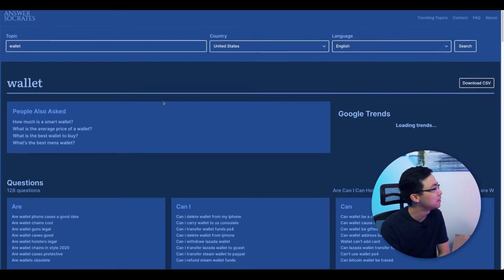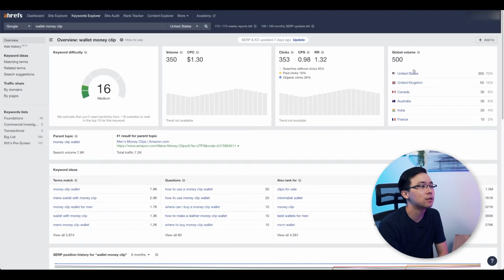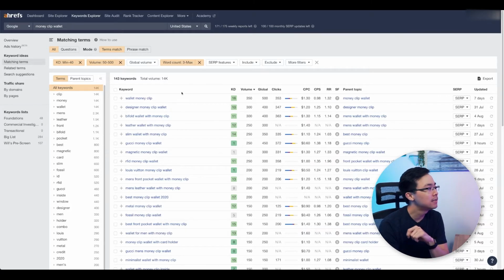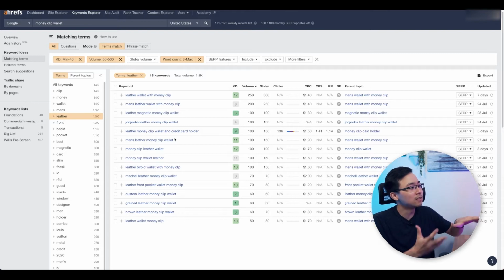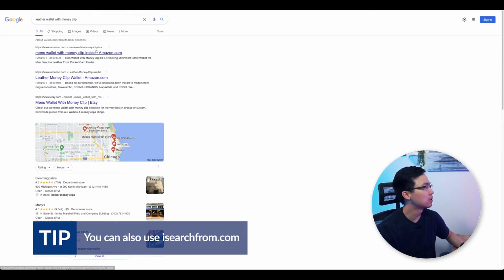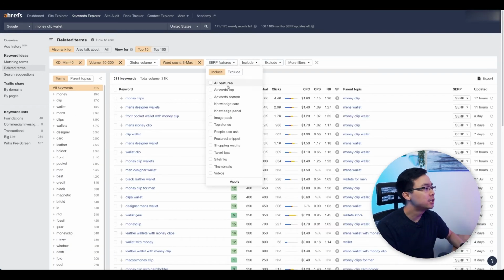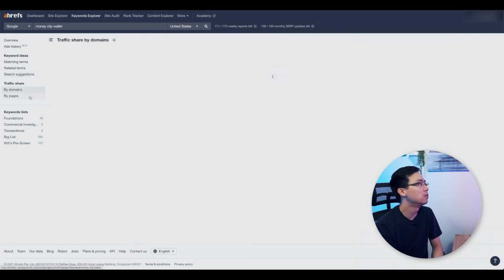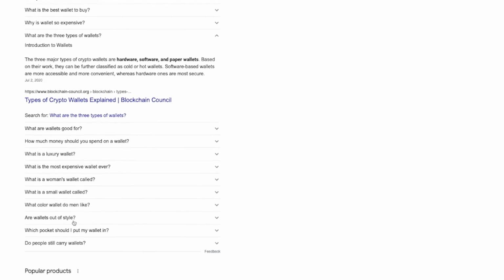3 Must Know Views of Ahrefs Keyword Explorer (2023 Beginners Tutorial)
In today's video, we're going to be digging into exactly how to make the most of Ahrefs Keyword Explorer tool when it comes to doing your initial keyword research. By the end of this video, you're going to have some tips and tricks that you can apply when you start to do your own keyword research.

📥 DOWNLOAD my free Digital Marketing Jumpstart Kit to get more organic traffic and leads to your

☕️ Did I help you out?

0:00 - Introduction to How to Use Keywords Explorer for Beginners

1:43 - Ahrefs Overview Section

This is where you're going to see things like the keyword difficulty as well as the volume, as well as similar keywords related to this phrase.

What I like to look at here is I like to find a phrase that is pretty low in keyword difficulty. 16 in my opinion, is actually pretty easy to rank for, even though Ahrefs says that it's medium.

I also like that the volume is 350 in a month. What you typically want to look for is something with at least 50 or so in volume and then upwards of a couple hundred or so in terms of monthly traffic.

I also look at things like the keyword ideas section. This is going to be super powerful because we're going to be able to do some deep dives into these sorts of topics that are related to the phrase that we input.

4:11 - Ahrefs Keywords Idea Section

What you can do here is you can click view all, and then from here, you're going to be taken to the matching terms section. The matching term section is really helpful because this essentially is going to give you an overview of phrases that really closely matched the particular phrase that you are looking for.

Always run filters through the results here. So I would typically search for something like zero to forty. I'll search for something with at least 50 volume and maybe cap it at 500 and then I'll probably look for something with at least a word count of three or more.

So whenever you're working through this, what I want you to do is I want you to look at not just the terms themselves, but what they're actually being grouped into. So for example, I can filter for just the things related to best.

Another thing that I like to do is I like to go into the parent topic section and the reason why I like this is because it will actually look at some of the groupings that Ahrefs has in mind for the phrase that I'm looking for.

As I go into the related term section, what I'm going to see is I'm going to see phrases that Ahrefs thinks are really similar to the phrase that I started with.

What you'll notice though, as you work your way through the Keywords Explorer is there's a ton of reach data in here. So, what I recommend you do is run through a few of the different parameters that I've recommended before.

14:04 - Ahrefs Traffic Share Section

This will typically tell me the type of intent around the keyword phrase. What I'll typically look at it from there as well, is to actually sometimes dig into these websites to see specifically what they're doing really well, because what that'll tell me as well is it'll tell me specifically more information about the particular niche that I'm entering or thinking about entering.

This example has largely been driven by buying intent keyword research, but you can use the same approach for questions as well. So informational content is really easy to create for as well. All you need to do often is just search the key phrase that you're looking for is, and then you can actually look through things like the people also ask section in Google.

You don't only need to just use the Keywords Explorer for buying intent keywords. You can use it for any keyword research.

What's one thing you learned from today's video on Keyword Explorer?

Grow with Will is all about helping you grow your business, get more customers, and hone your business acumen. I teach you the real-world business skills you didn't learn in school to help take you from zero to self-starter.